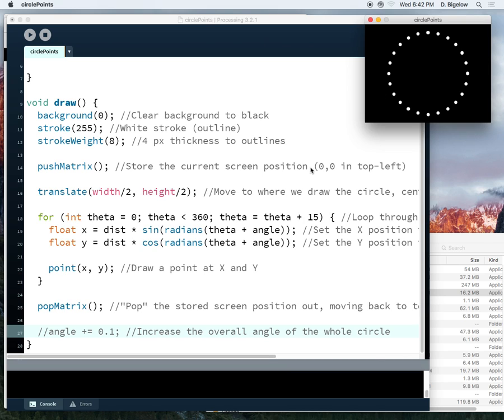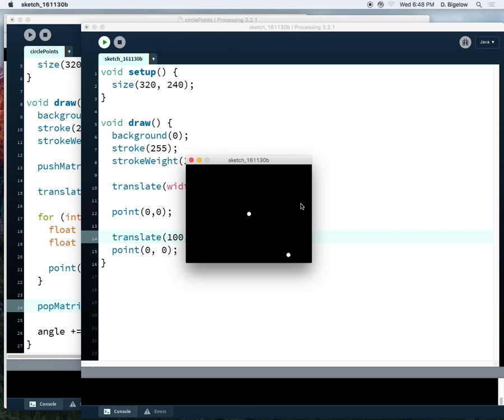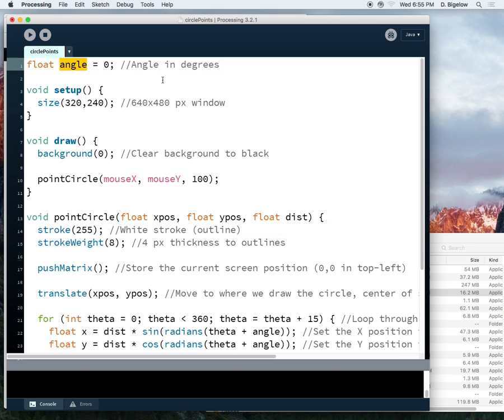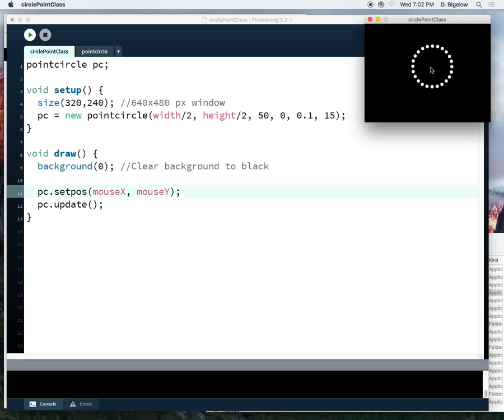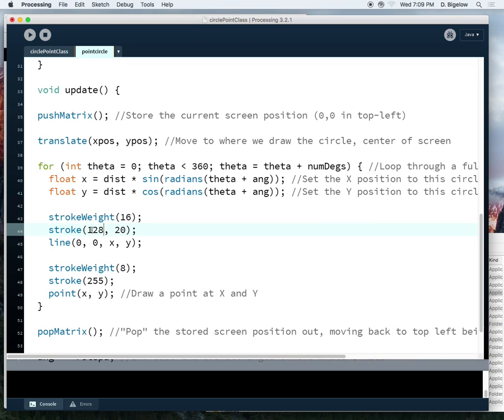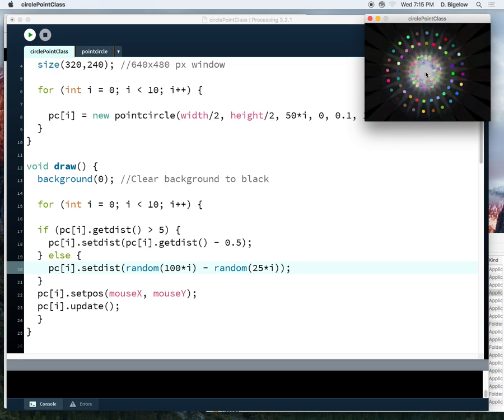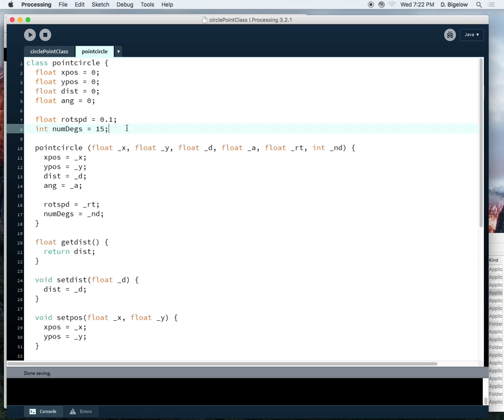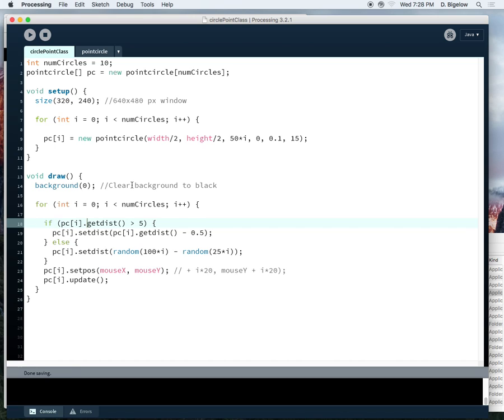MMEDIA2A06 ProcessingClinicClasses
Continued look at classes in Processing for MMEDIA 2A06